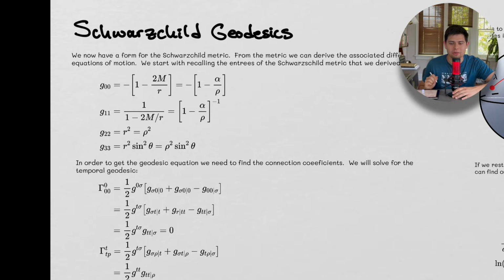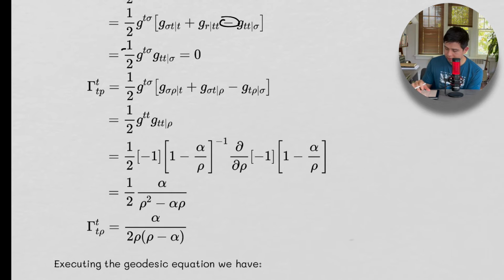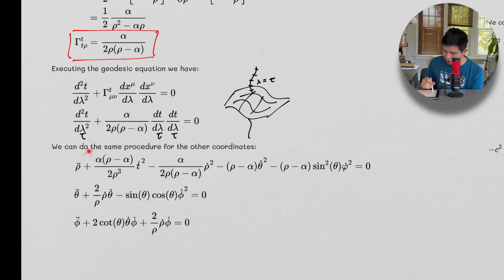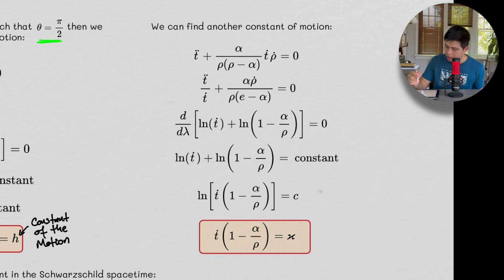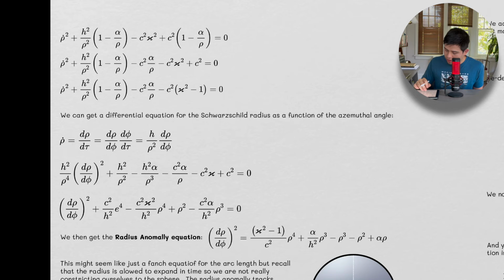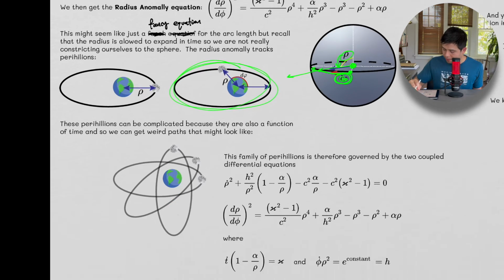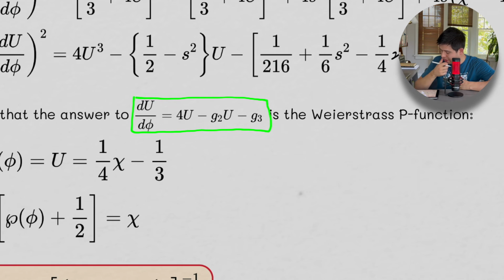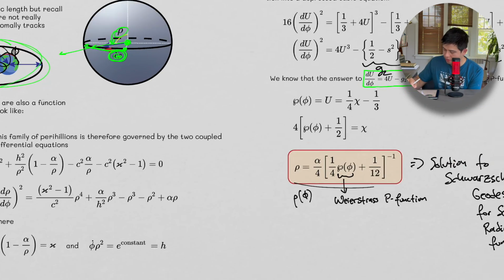Bleeding the Schwarzschild Metric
In this video we start dissecting the Schwarzschild metric and looking into the Schwarzschild geodesic.  We will be referring to some mathematics that I skip over to get to the point.